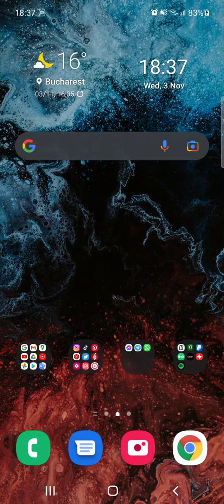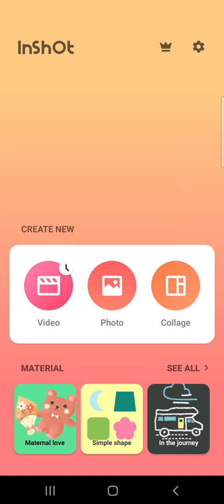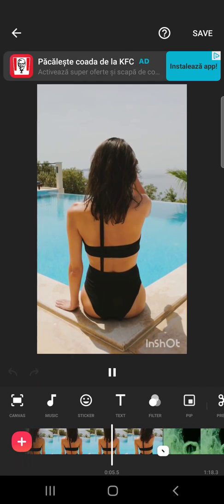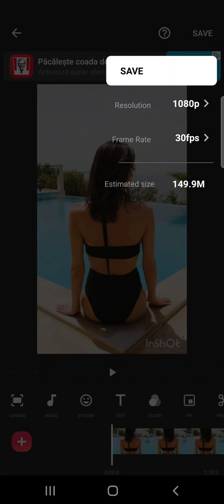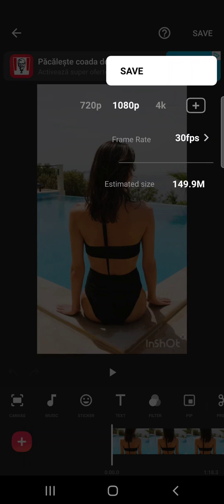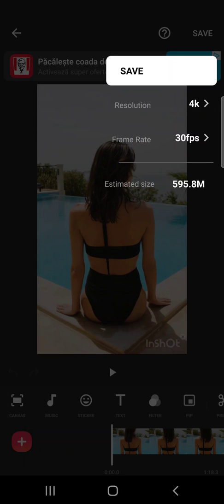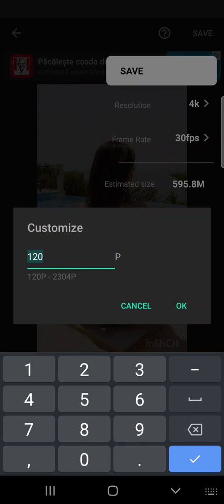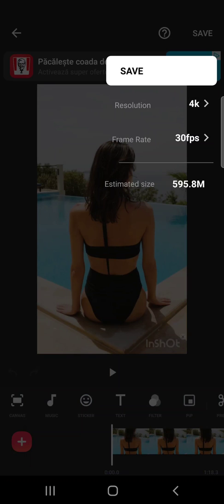How to export video in 4K in InShot? - InShot Tips